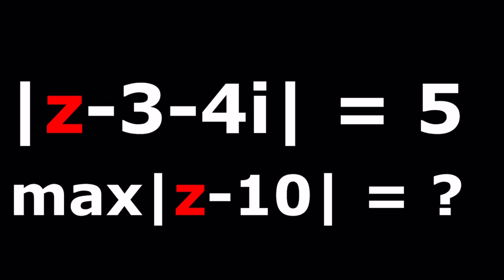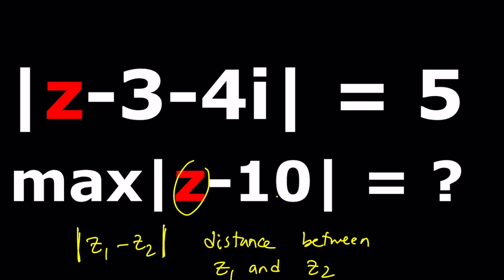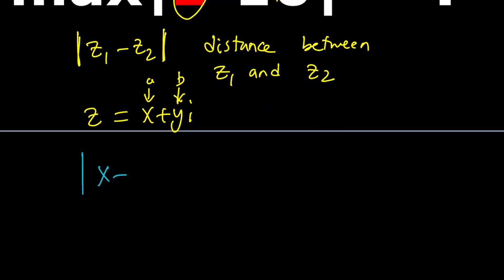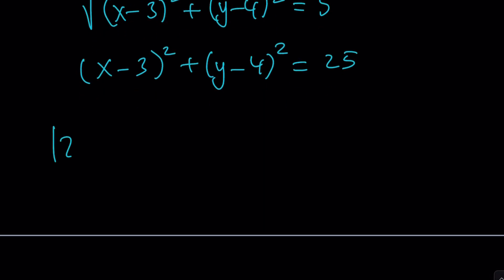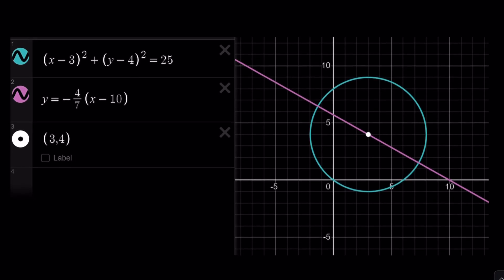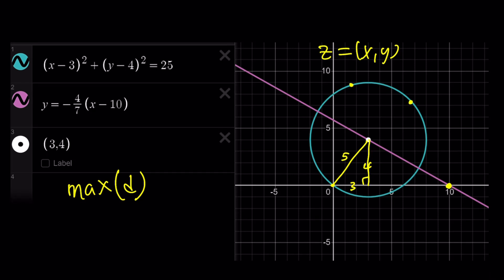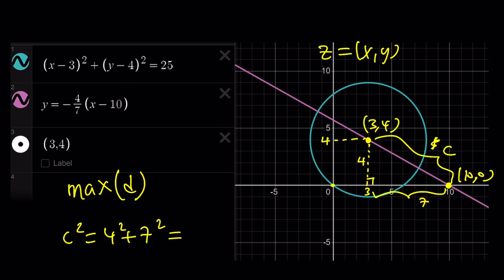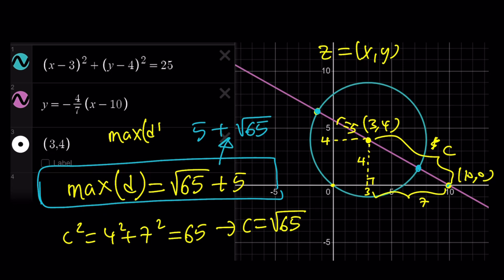Solving A Locus Problem with Max | Problem 169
▶ EQUIPMENT and SOFTWARE
Camera: none
Microphone: Blue Yeti USB Microphone
Device: iPad and apple pencil
Apps and Web Tools: Notability, Google Docs, Canva, Desmos